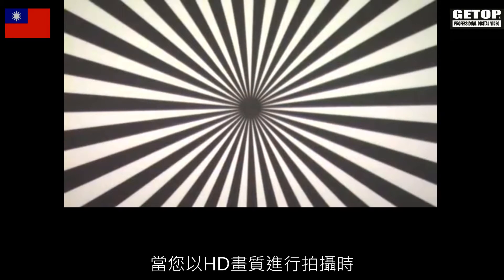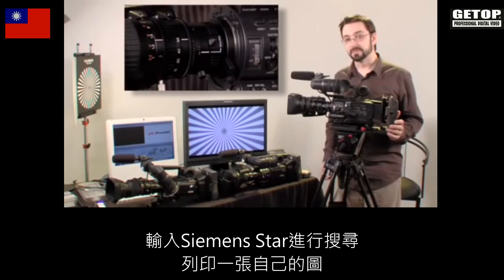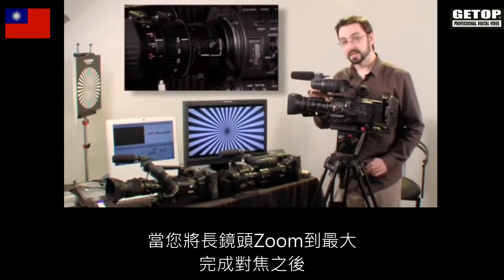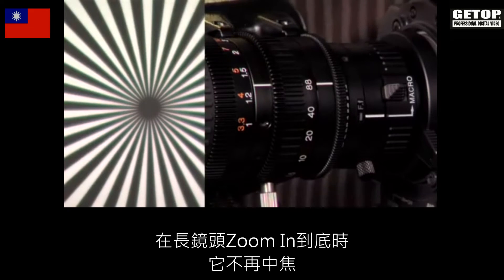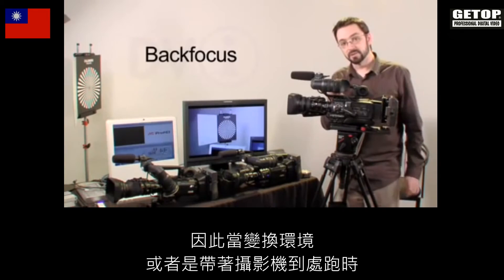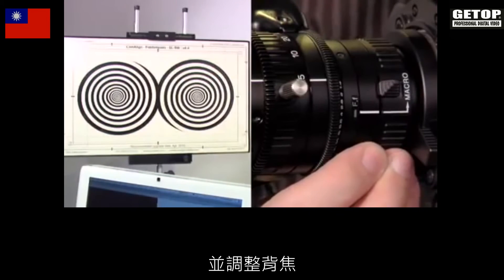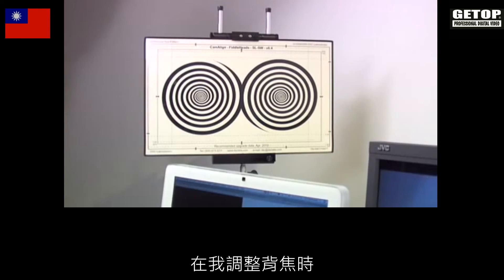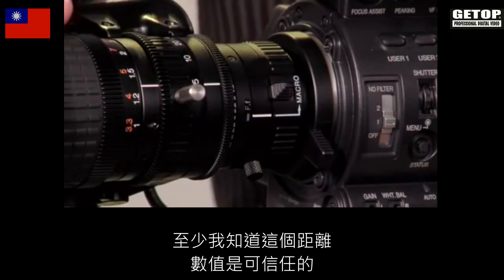【如何使用 DSC Lab 的 FiddleHeads 圖卡調整背焦】（Backfocus）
當您以HD畫質進行拍攝時，進行鏡頭背焦的調整是件最重要的事！檢測攝影機及鏡頭必備最專業的DSC系列圖卡全面供貨，歡迎來電洽詢 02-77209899